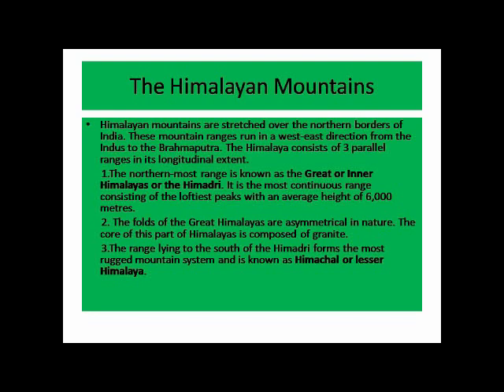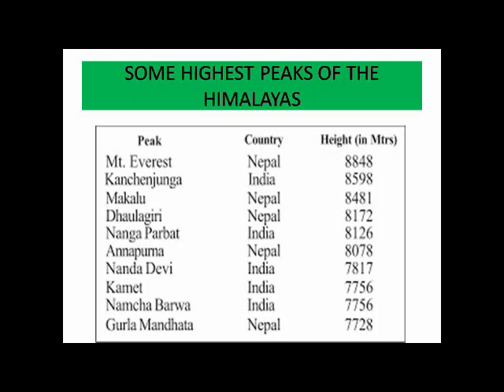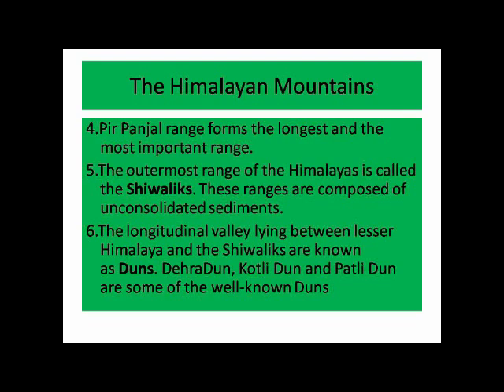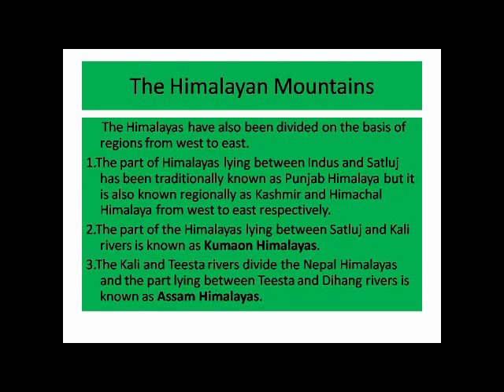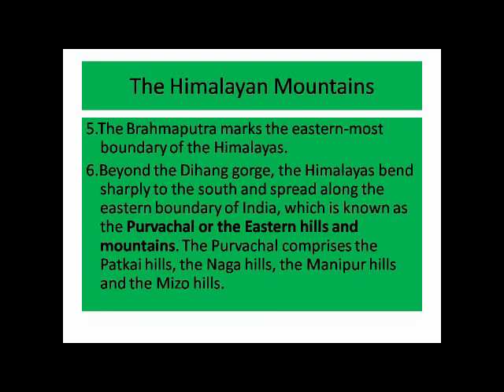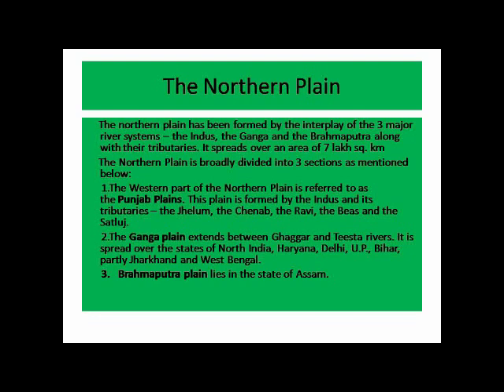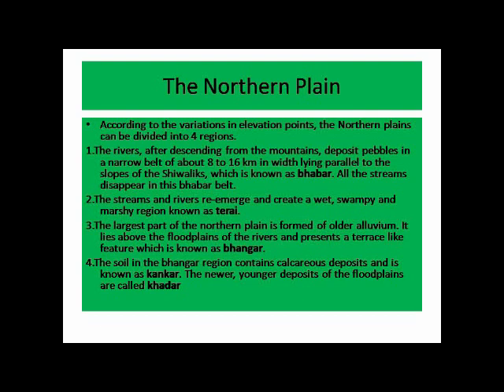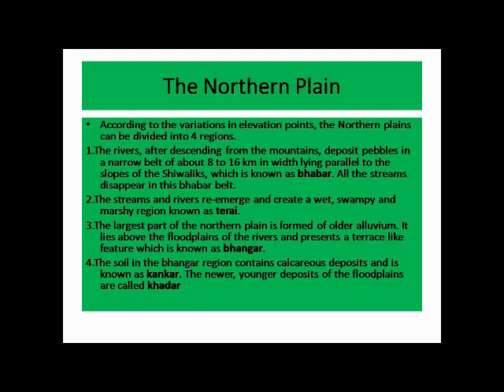CBSE Class 9 Geography ( भूगोल ) - Physical features of India - Part 2(भारत का भौतिक स्वरूप - भाग 2)